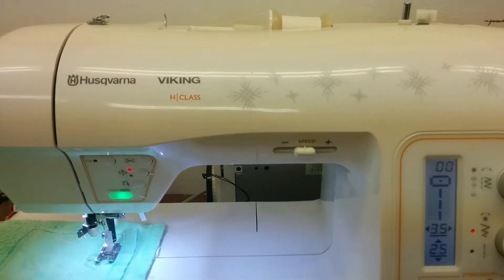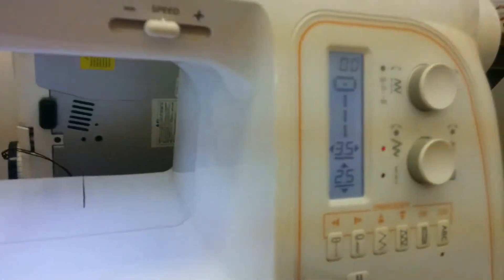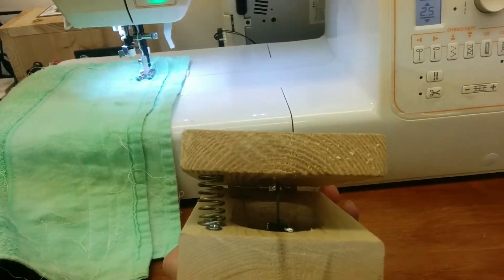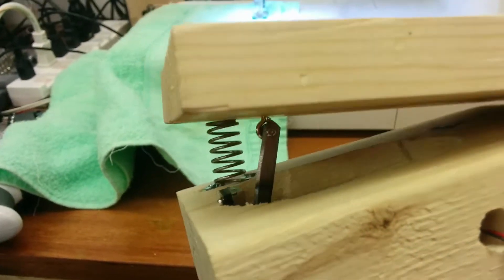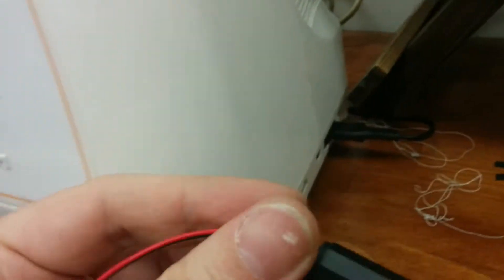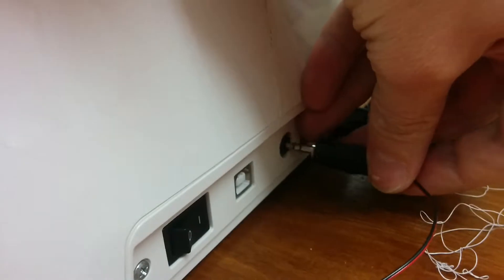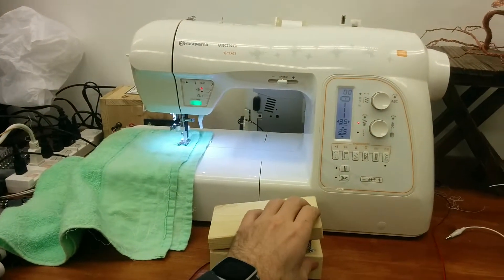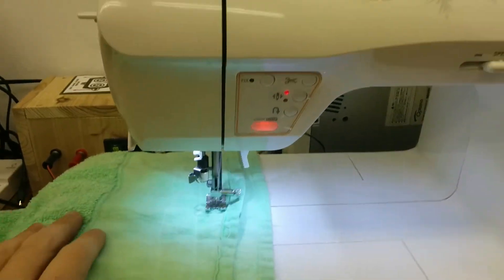Husqvarna Viking 600E Embroidery Sewing Machine Replacement Pedal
Our makerspace received this embroiderer from a friend, but it has no USB key or pedal. That means it isn't really usable unless you press a start/stop button to initiate the sewing action. I looked all over the internet in several countries, but could not find the right pedal for sale anywhere. As a result, I reverse engineered the pedal and built one for myself. I'll write up a how to and link to it soon. The only parts that are absolutely needed are a 20k ohm potentiometer and a mono or stereo audio plug.